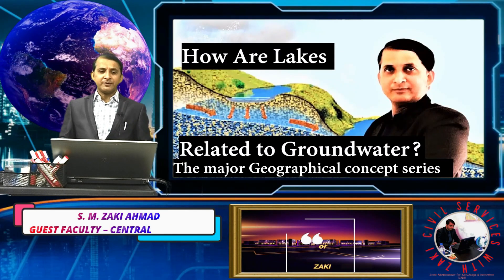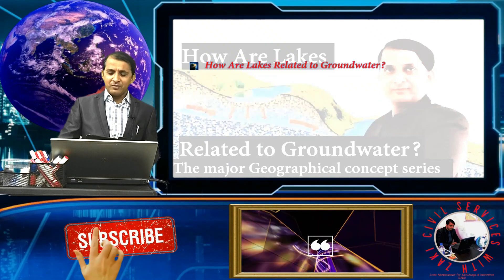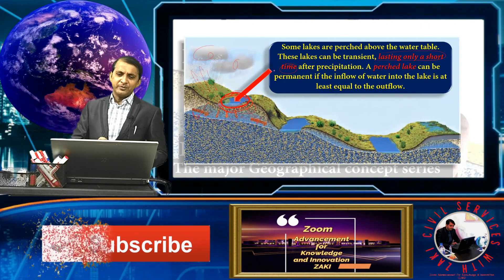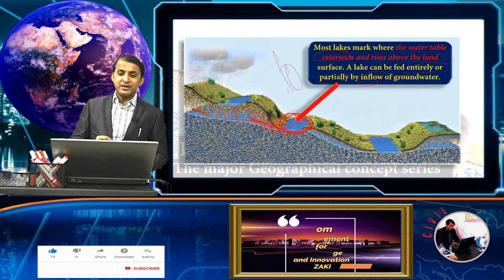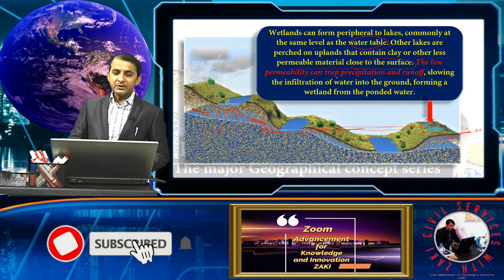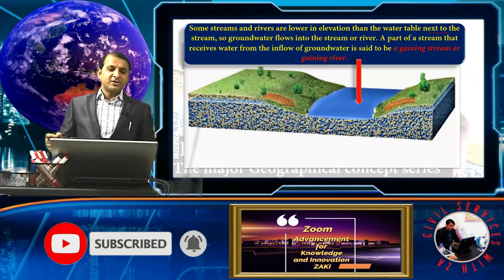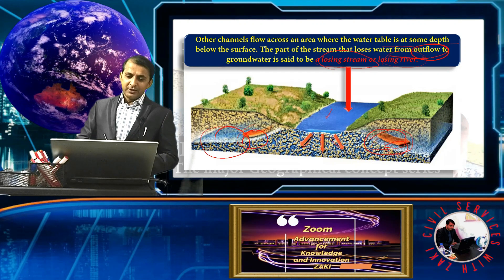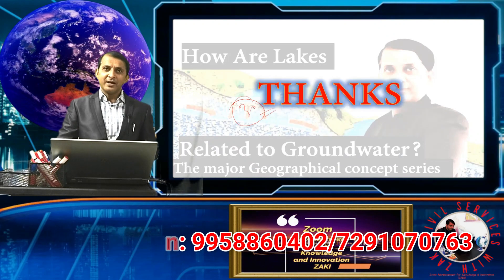How Are Lakes Related to Groundwater?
Today’s “Major Geographical Concept VIDEO”
From this video, you will be able to answer these questions: -
What is a perched lake?
How Do Streams Interact with the Water Table?
What is a gaining stream or gaining river?
What is a losing stream or losing river?